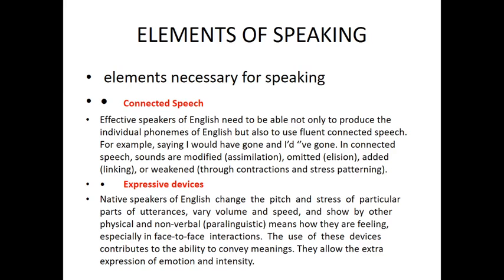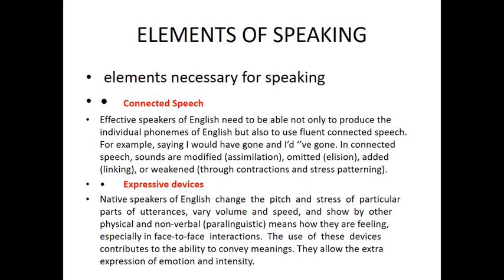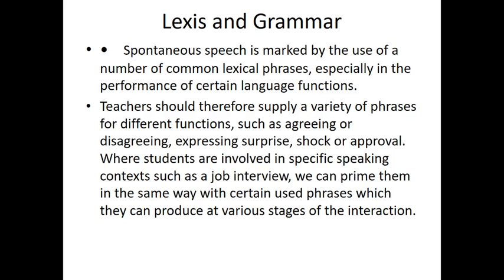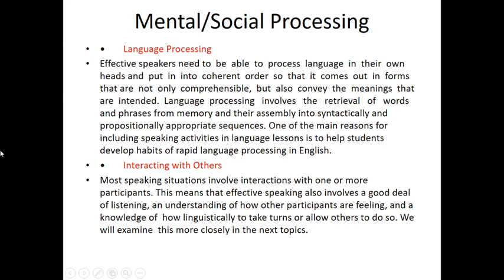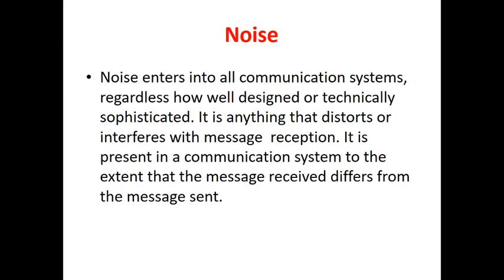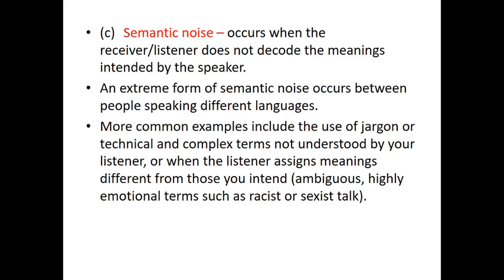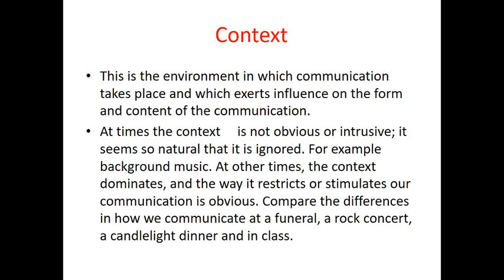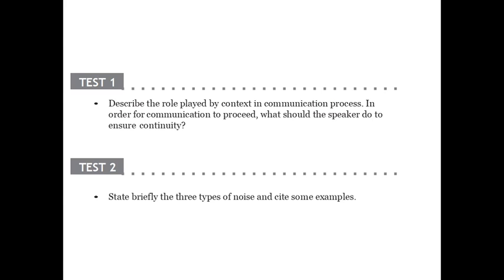Listening and Speaking in ESL - Topic 05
Topic 05 - Speaking Basic Considerations